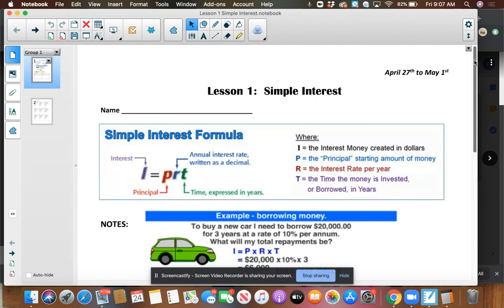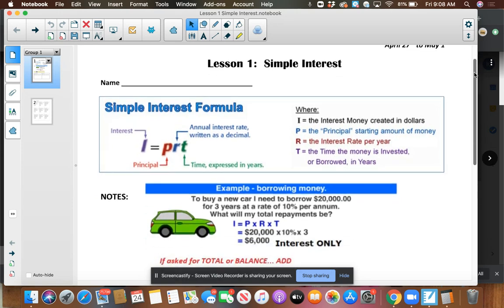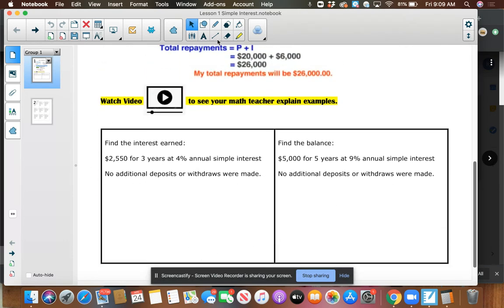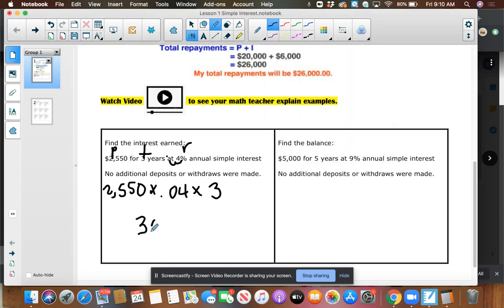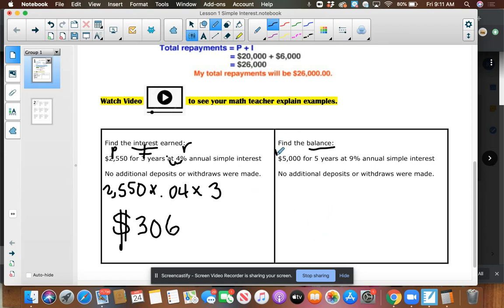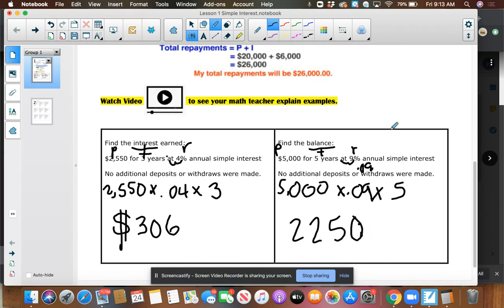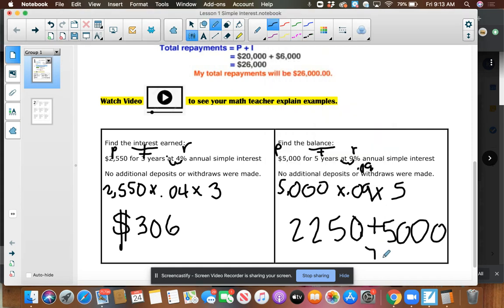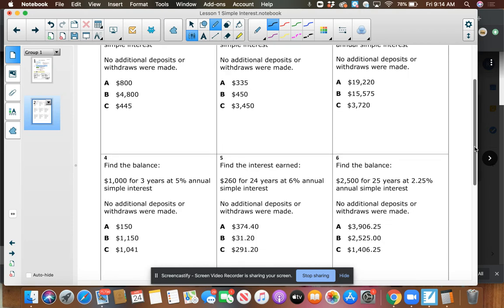8th Grade: Simple Interest